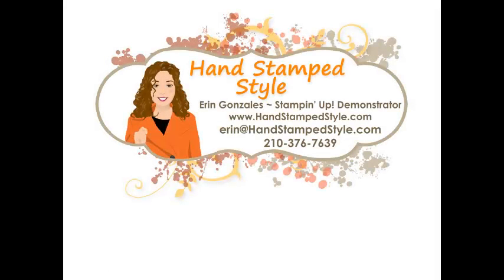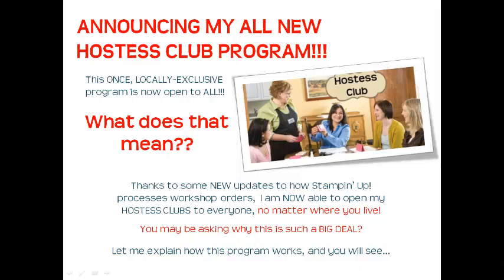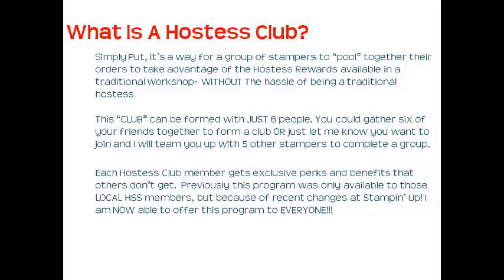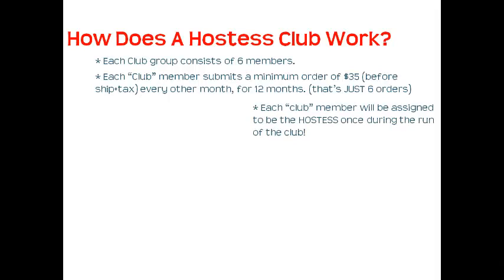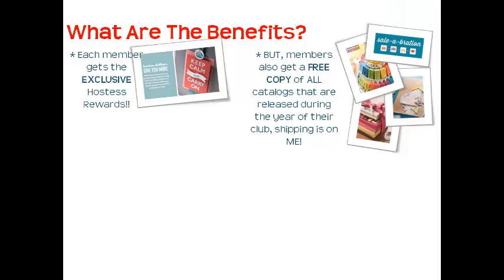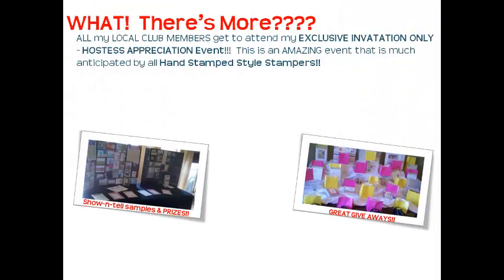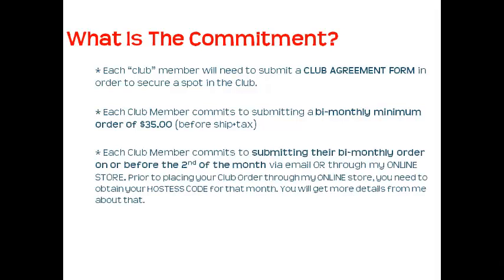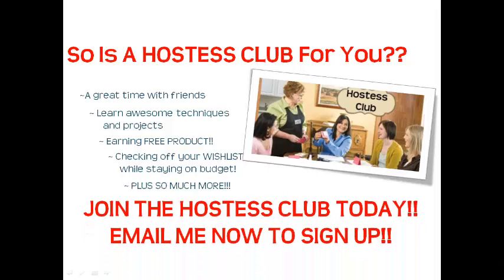Hand Stamped Style Hostess Club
- In this video I explain how a Hostess Club works and ALL the benefits of being a member, it is simple and FREE to join with a minimal order requirement, check out the video to get all the details